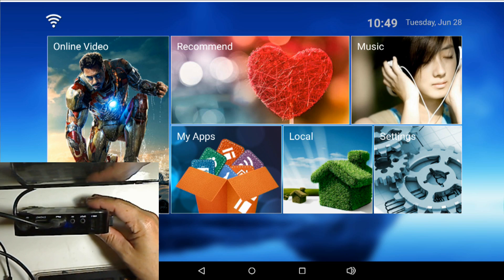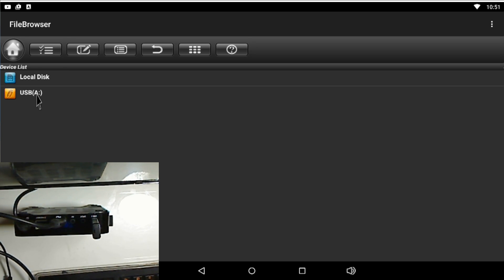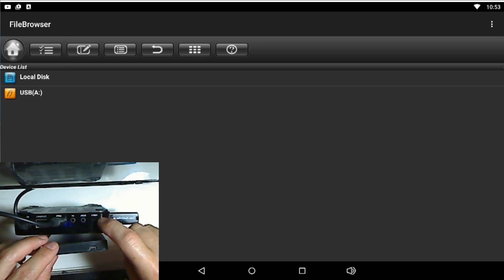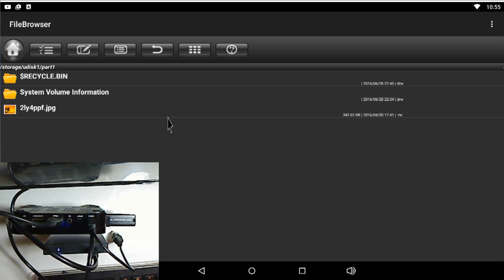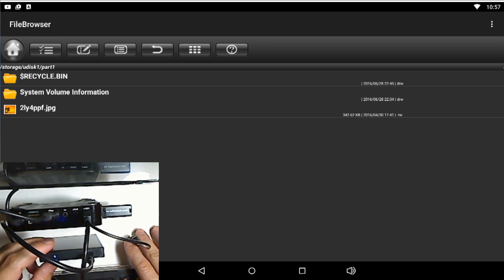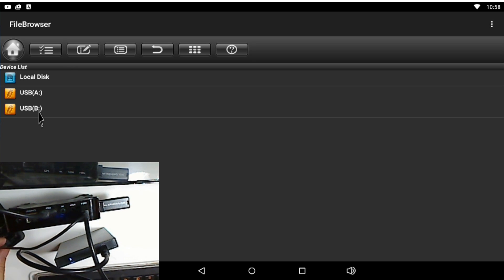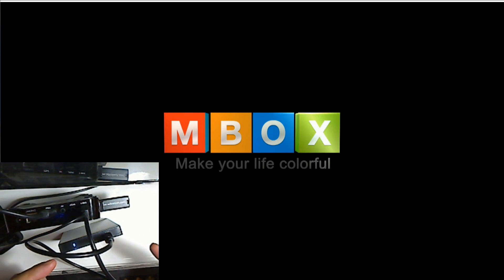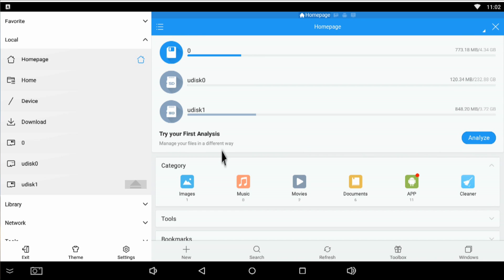Hook Up External Storage to MXQ PRO 4K & Android TV Box!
In this video I will explain how to connect an external hard drive.